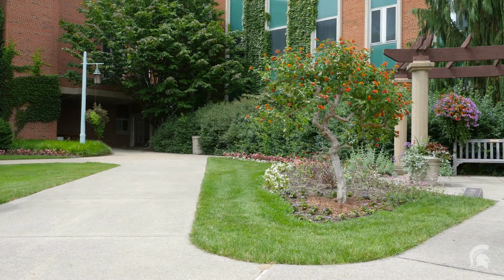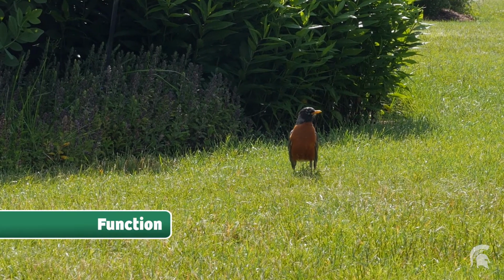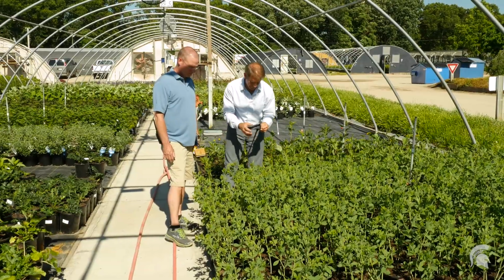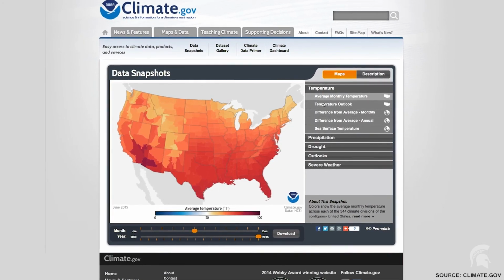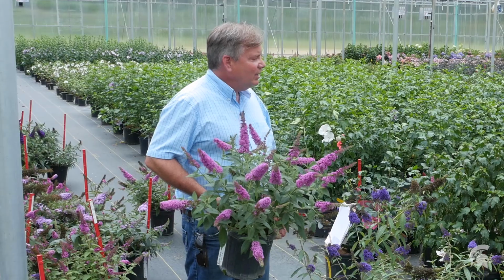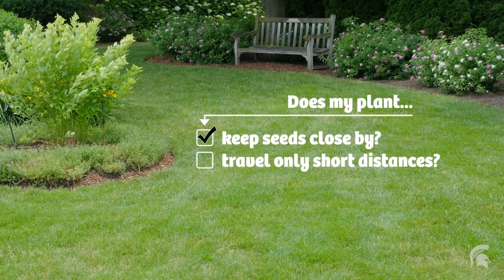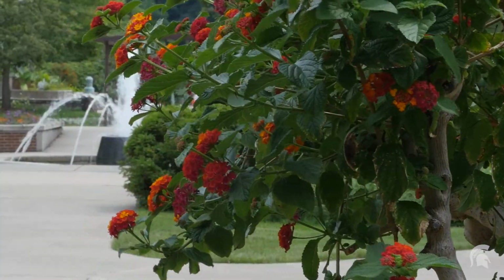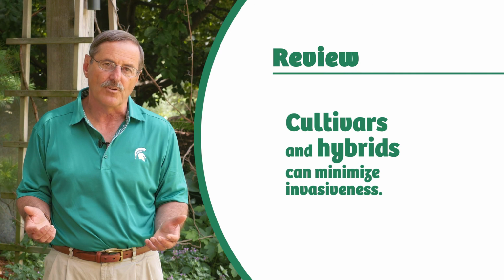Think Environmentally & Plant Responsibly: Right Plant. Right Place.